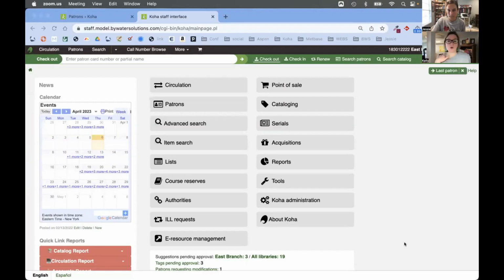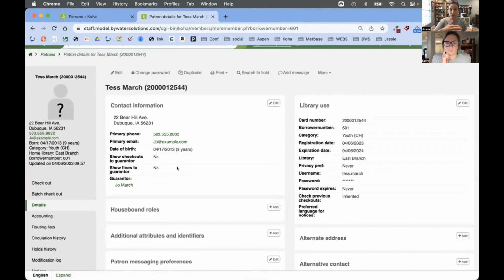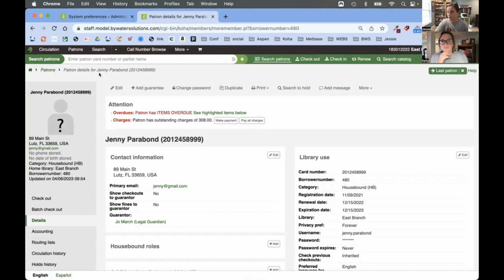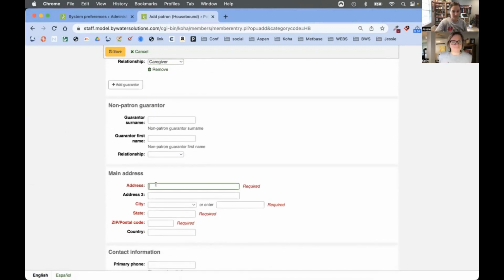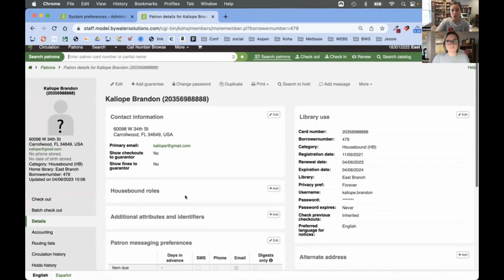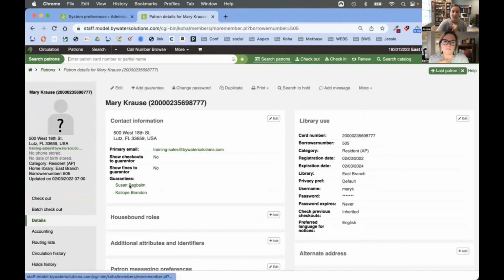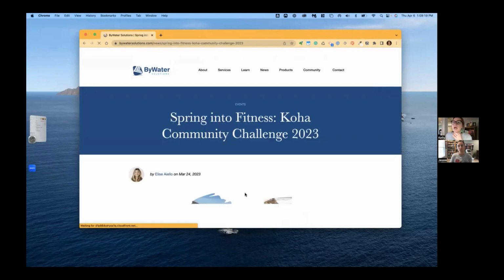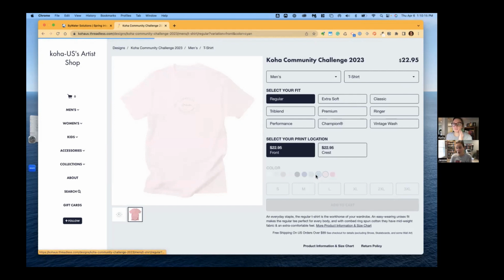Monday Minutes Expanding the Guarantor Relationships in Koha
In this week's Monday Minutes, Kelly and Jessie talk about a new enhancement to allow adult patrons to be linked to other adult patrons. This feature will be extremely helpful for libraries that would like to link Adults to Care Giver patrons or Homebound patrons to other Adult Patrons in the system.